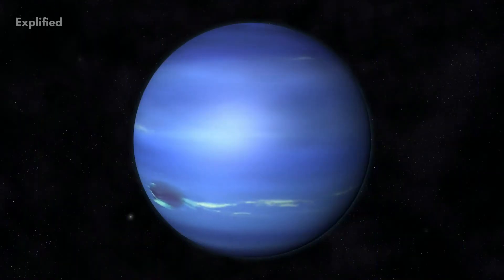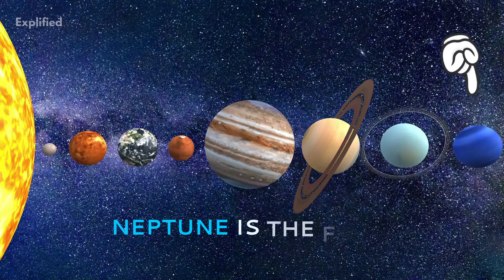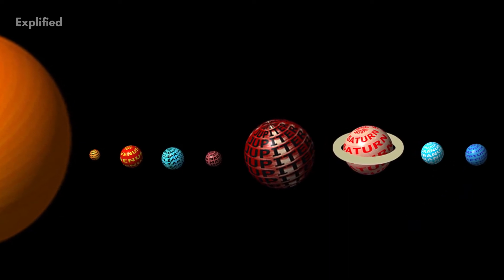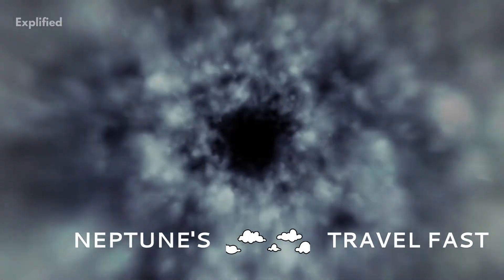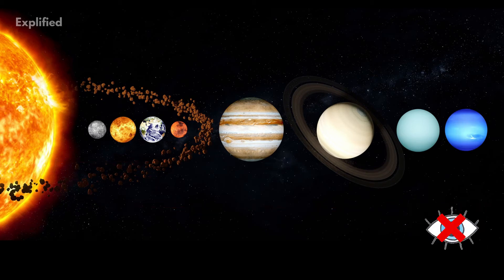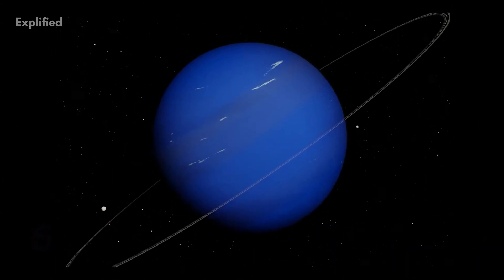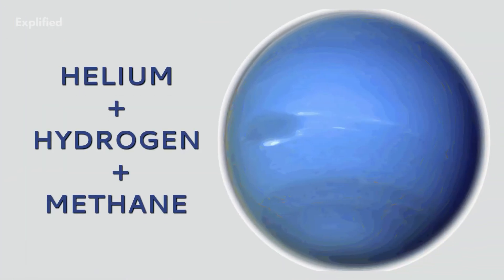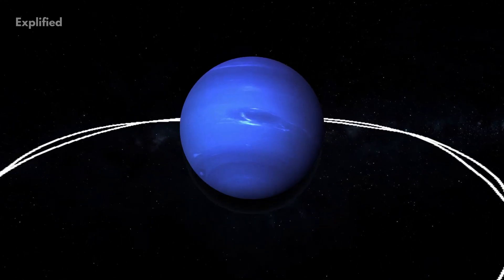Neptune- What Is So Interesting?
Hello viewers! Welcome to another video of the Solar System series by Explified. In this video, we are exploring the farthest planet of the solar system, Neptune. Learn about some very fascinating facts about this blue planet in this short and informative video.